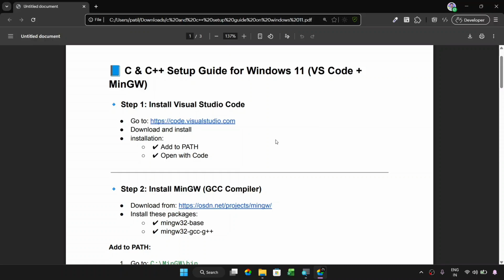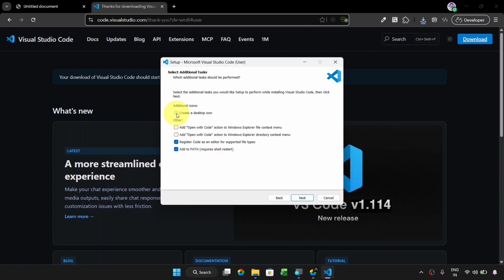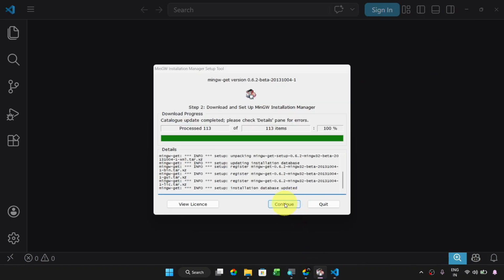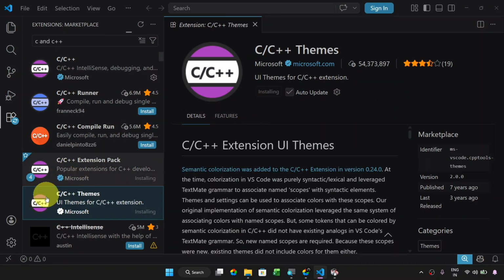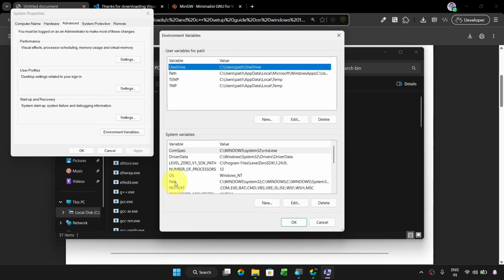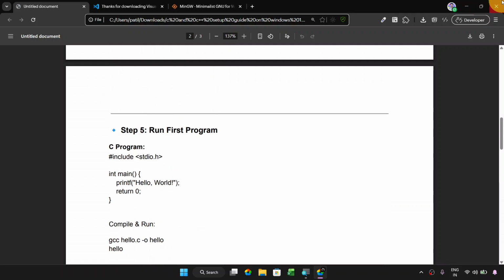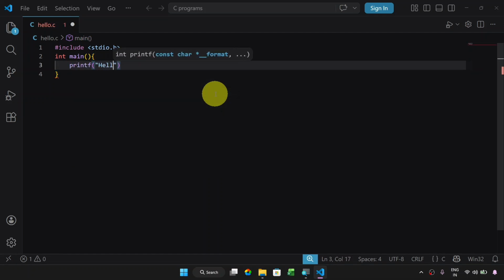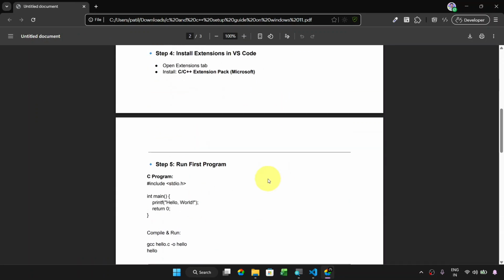C/C++ Setup on Windows 11 (2026) 🚀 VS Code + MinGW Step-by-Step Guide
Learn how to set up C and C++ programming on Windows 11 using Visual Studio Code and MinGW (GCC compiler) in this step-by-step tutorial.

In this video, you’ll learn:
✔ How to install MinGW (GCC & G++)
✔ How to configure environment variables (PATH)
✔ How to compile and run C programs
✔ Fix common errors like "gcc not recognized"

This guide is perfect for beginners who want to start coding in C and C++ on Windows 11.

📘 Based on complete setup steps including installation, PATH configuration, and running your first program

💻 Tools used:

* MinGW (GCC Compiler)

🚀 By the end of this video, you’ll have a fully working C/C++ development environment!